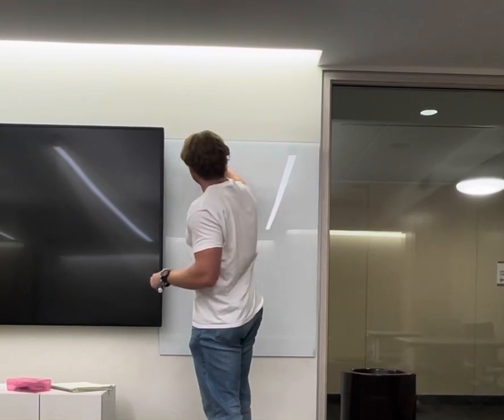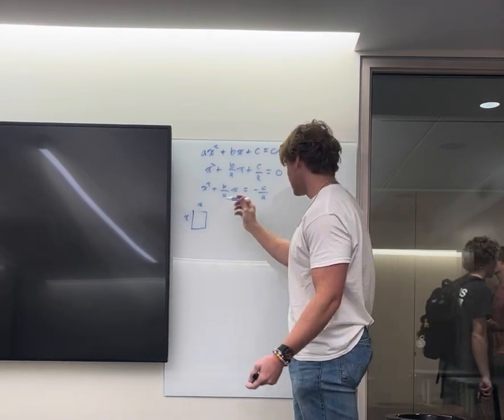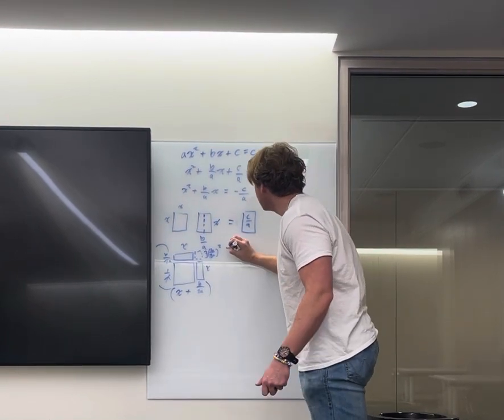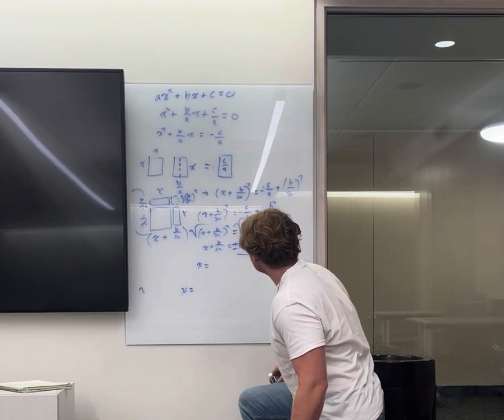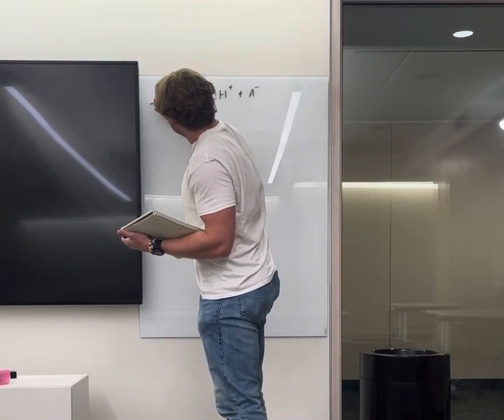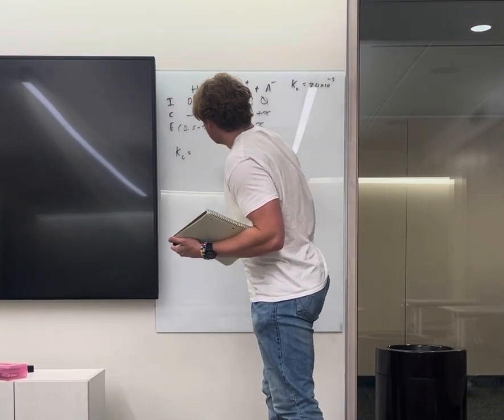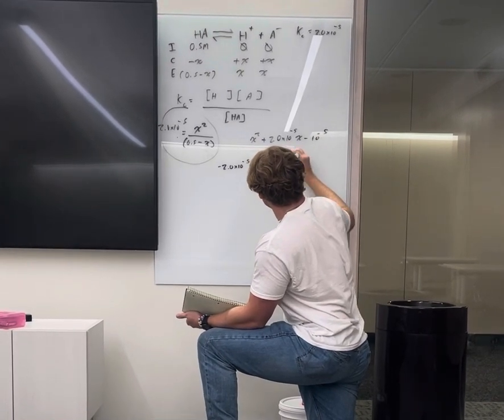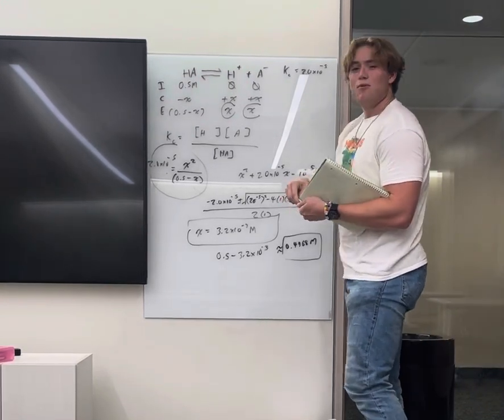What even is the quadratic formula?